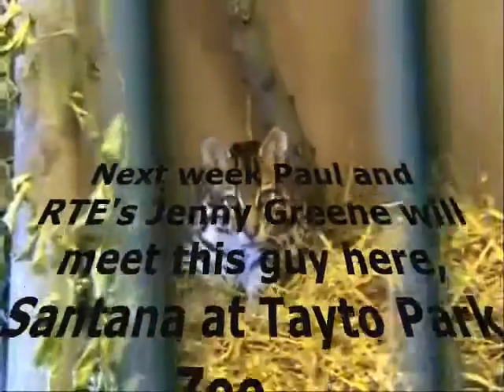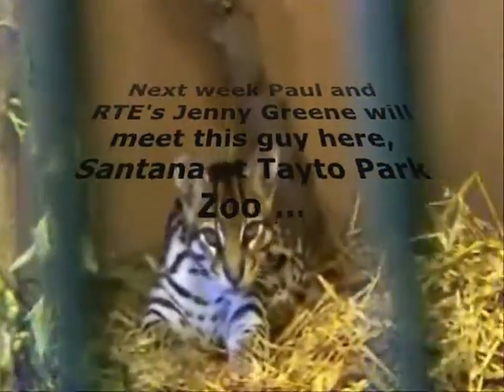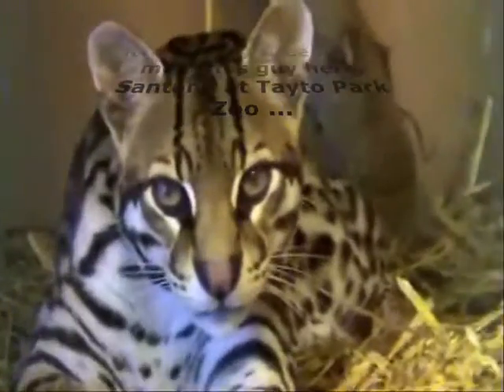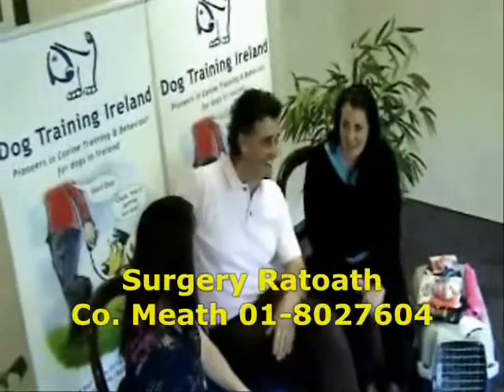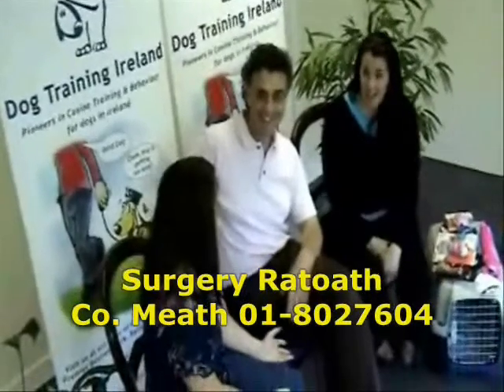PetTalkTVwithPaulKellyTicksAndCoughs.wmv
Episode 5 -Ticks and Kennel Cough. This week Paul Kelly Vet talks to Dog Groomer Carl Egan (Barks 'n Bubbles Dog Grooming) about the benefits of early diagnostics, how best to treat ticks and how to spot the early signs of kennel cough. A Writersbox Production for Pet Talk TV (Online)